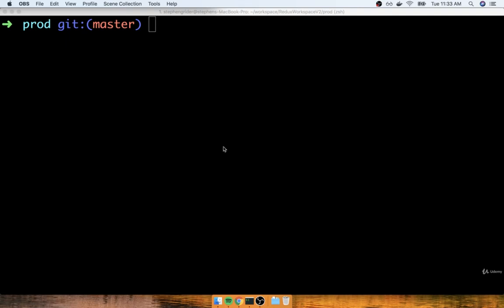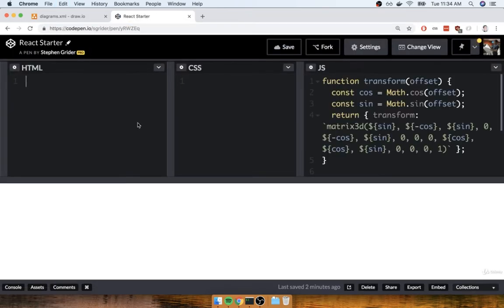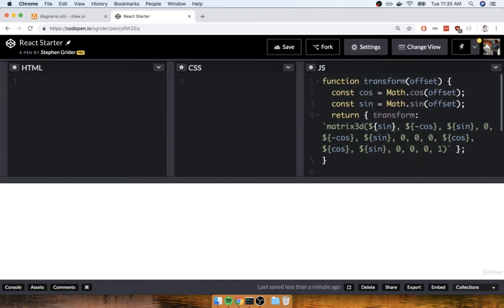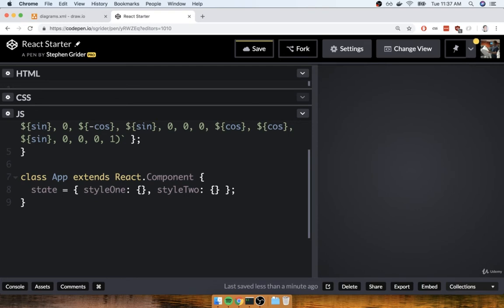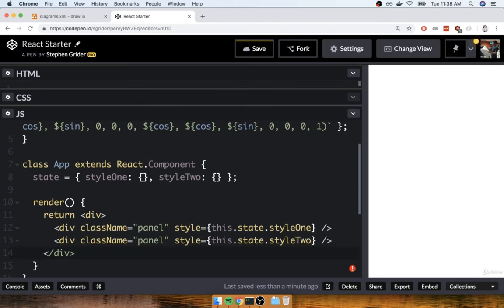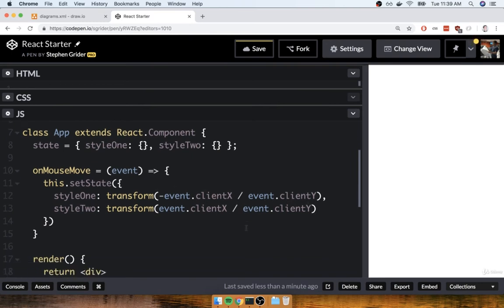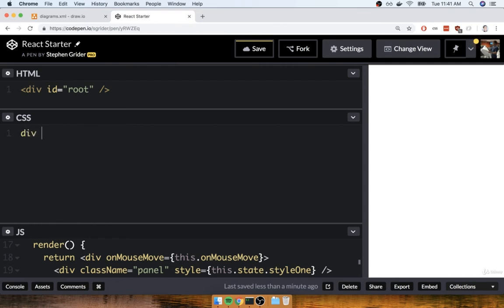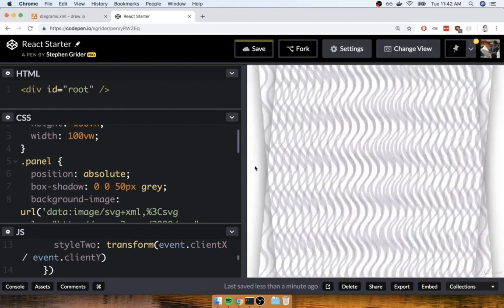1.3 Our First App | Modern React with Redux [2019 Update]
Chapter 1. Let’s dive in!
Lesson 3. Our First App